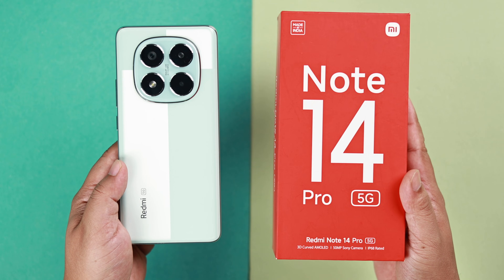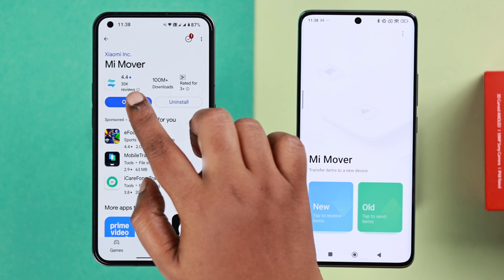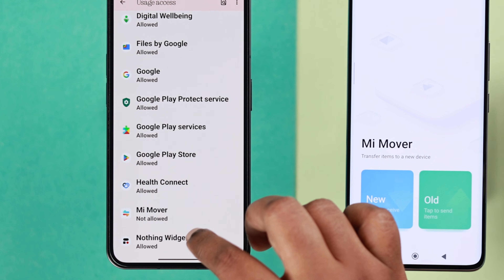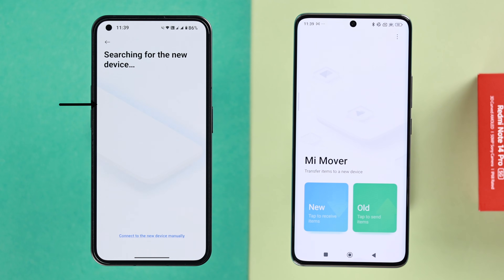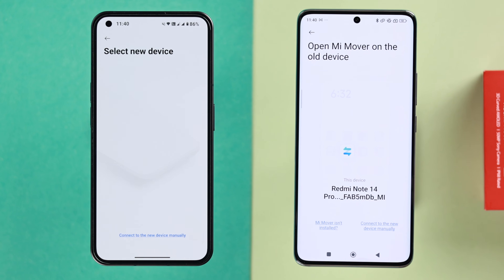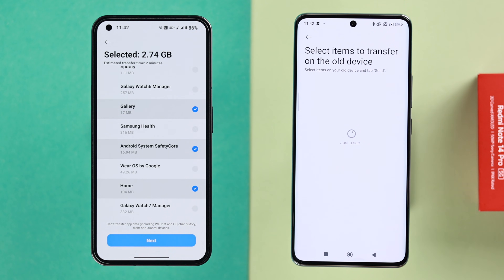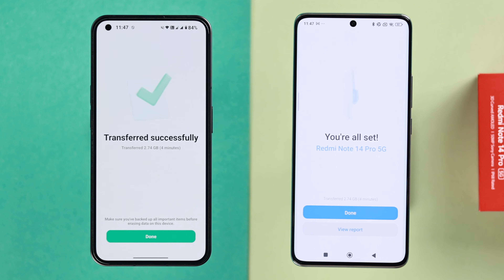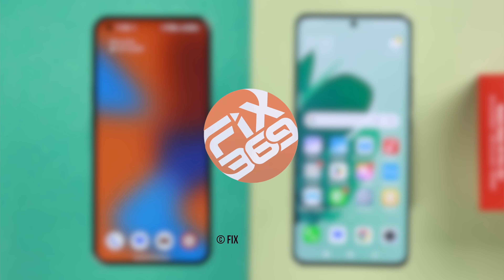Redmi Note 14 Pro: Transfer All Data from Old Phone! [Best Way MI Mover]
Want to seamlessly transfer all your crucial data, including apps, photos, videos, contacts, and messages from your old Android phone to your new Redmi Note 14 Pro 5G running Xiaomi HyperOS? Discover the best way to use the powerful and user-friendly MI Mover app to wirelessly move all data from your Old smartphone to the Redmi Note 14 without resetting after you've already set up.

Simply follow the 3-step beginner's guide for the fastest way to share all data and content from your old Android to your new Xiaomi Redmi Phone effortlessly.

0:00 Intro: Transfer All Data from Old Phone to New Xiaomi Redmi Note 14 Pro
0:15 Prerequisite to Transfer All Data from OLD Phone to the new Redmi 14
0:25 Step 1: Prepare Old Android Phone for Data Transfer, including allowing all Access
1:25 Step 2: Connect the New Xiaomi Phone to the Old Android Phone
2:02 Step 3: Select and transfer all data from the Old Android to the new Xiaomi Redmi Phone
2:30 Please Note